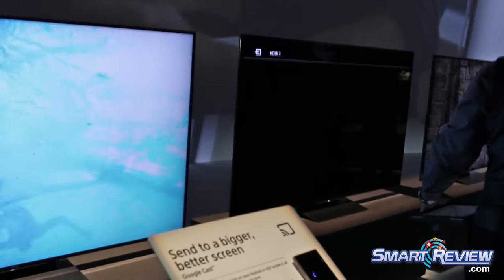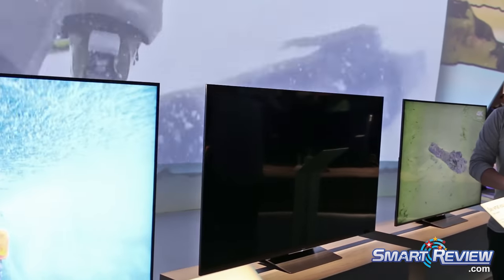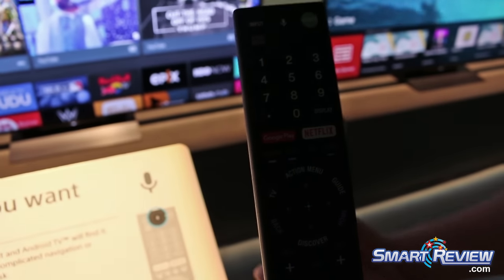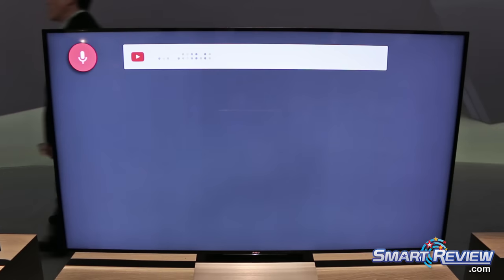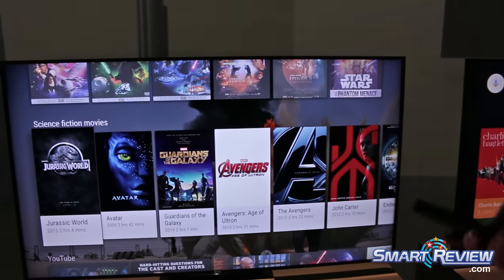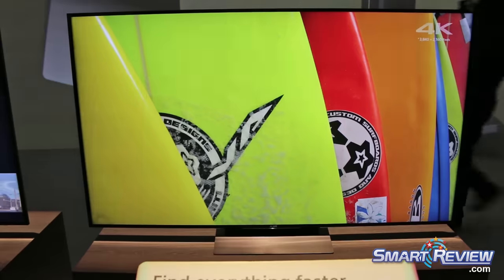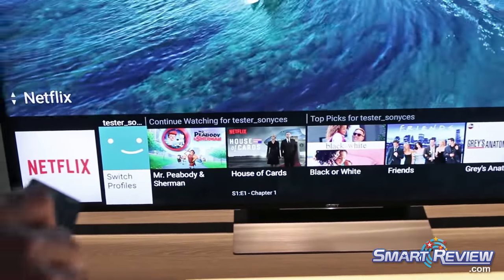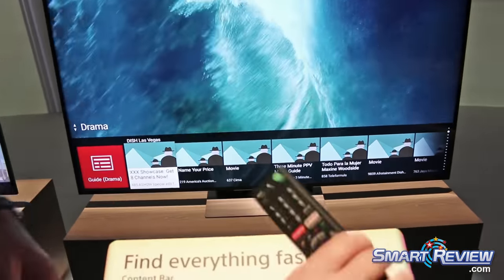CES 2016 | Sony 4K Ultra HD TVs Lineup | 4K HDR | Android UHD TV | X930D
SmartReview.com attended the Consumer Electronics Show (CES 2016) to report on the latest 4K UHD Smart TVs at Sony. Sony has committed itself to the 4K platform.  Sony 4K projectors have been in movie theaters for over a decade.  For this year, Sony has numerous new models in the 4K Ultra HD lineup.

The big news for 2016 is 4K HDR (High Dynamic Range), where the colors, bright and dark scenes pop on the screen.  You can really see this when they had lava flowing on the X930D Series TV on the video.

The Android operating system on this year's TVs  gives you a lot of functionality and personalization.

All Sony 2016 4K TVs include the new 4K Processor X1, for faster operation, better upscaling, and better colors and contrast. All have the 4K X-Reality Pro Upscaler.

Programming for 4K in 2016 from Netflix, Xfinity, DirecTV, Youtube, ESPN, and more.